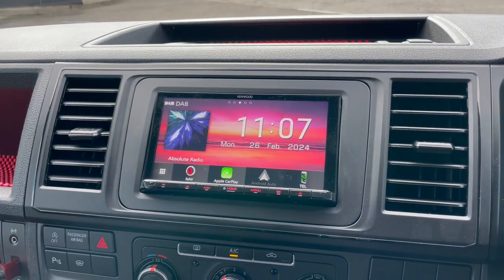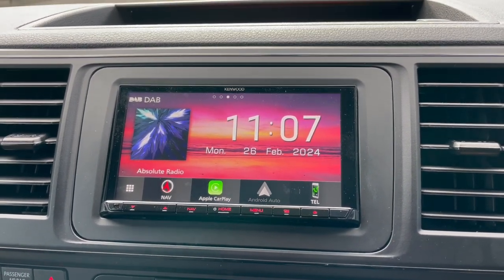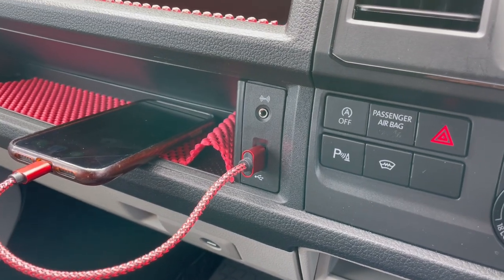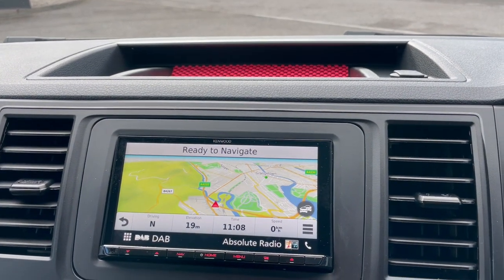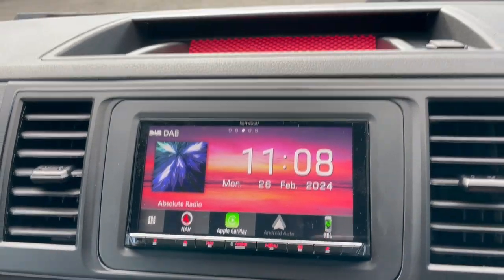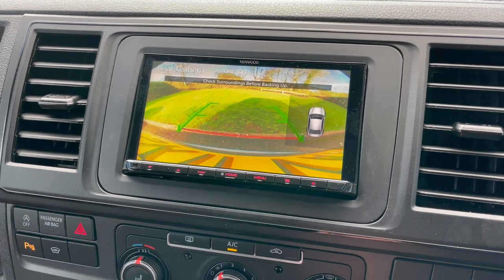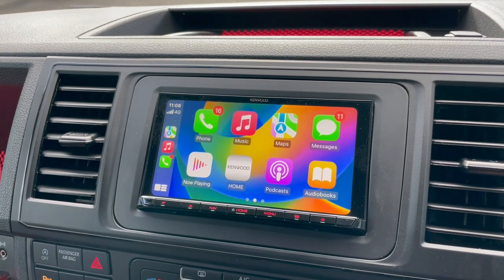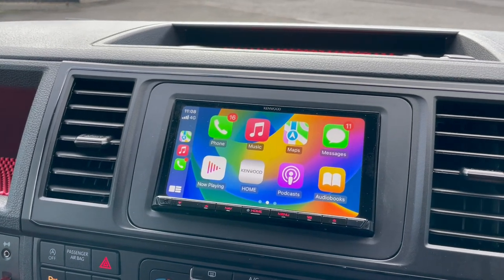VW Transporter T6 Ski Van GPS Garmin Navigation CarPlay KENWOOD DNX9190DABS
VW Transport T6 ski van - the customer wanted GPS navigation just in case WiFi was lost and couldn't use Apple CarPlay apps for navigation. See how they installed the latest KENWOOD DNX9190DABS Garmin EU/UK Navigation, wireless & wired Apple CarPlay, Android Auto, & DAB car stereo. Plus, it retained the factory rear view camera and park assist functions. Install by B&B Audio Concepts in Cardiff.

Penarth Road,
Cardiff,
CF11 8JQ